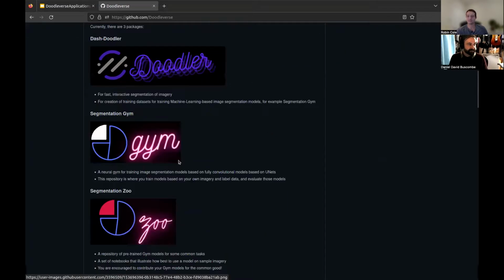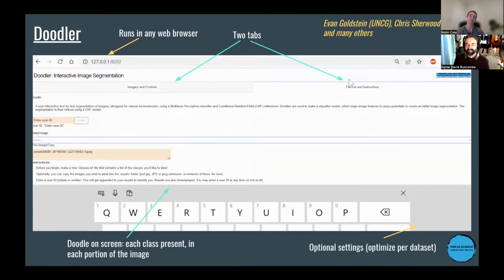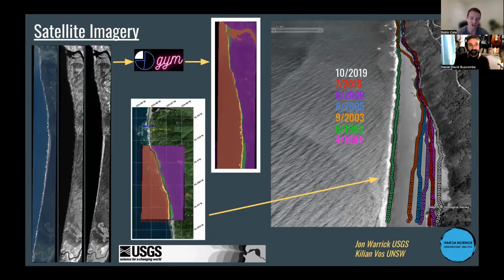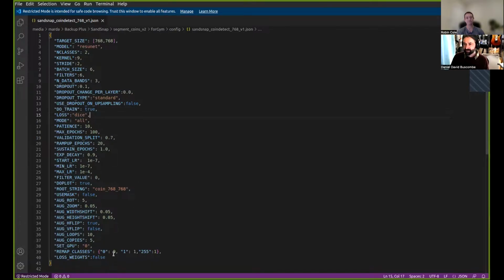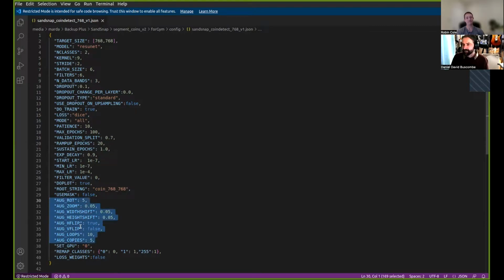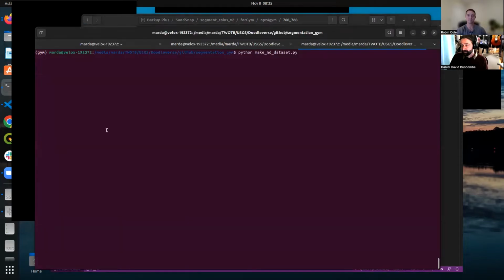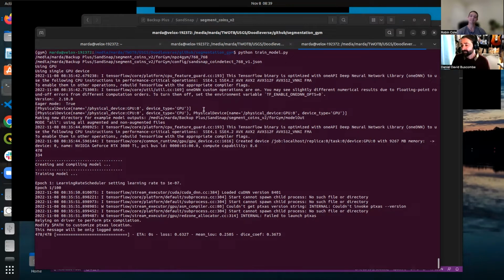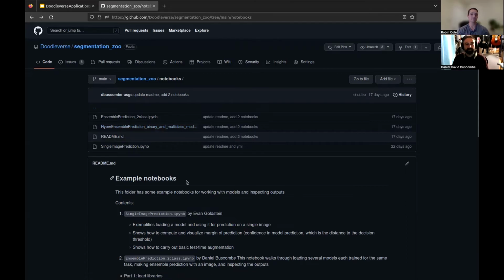Satellite image segmentation using the Doodleverse segmentation gym with Dan Buscombe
In this video Dan gives an introduction to satellite image segmentation with the Doodleverse segmentation gym. The gym is part of a larger ecosystem called the Doodleverse which includes tools for data annotation, model training and image processing. The link to the gym and Dan’s Twitter and consultancy are below:

To learn more about deep learning applied to satellite & aerial imagery head

Bio: Dan is a data scientist and geoscientist working on applications of Computer Vision, Machine Learning and Deep Learning in aquatic environments, contributing to a range of applied science topics at the nexus of geomorphology, oceanography, and ecology. He has a PhD in Coastal Geomorphology from the University of Plymouth, UK, and 14 years of subsequent experience in academia and government science in both the UK and the United States. He is self-employed and currently contracted to the U.S. Geological Survey in Santa Cruz, California. His current focus is the automation of environmental data analysis and data extraction in coastal environments, and how to make Machine Learning methods robust to large-scale application. Much of this work involves mining large remotely sensed data, such as from satellites, aircraft missions, and sonar.

Logo animation and thumbnail credits: Mikolaj Czerkawski @mikonvergence